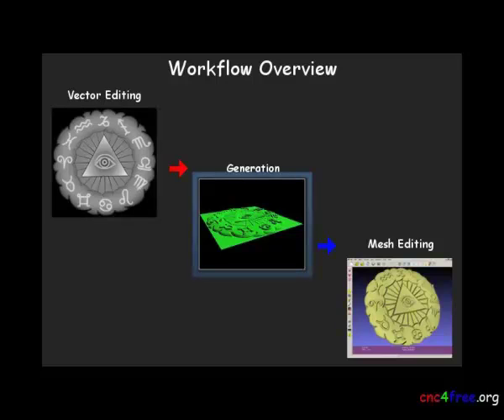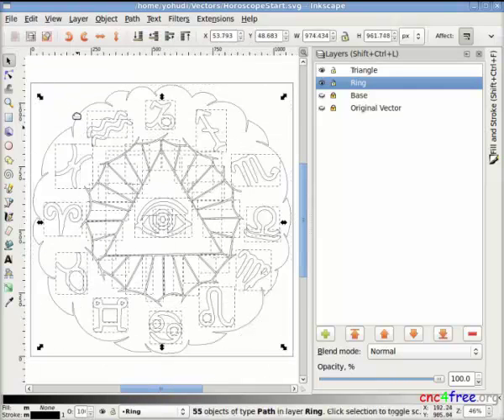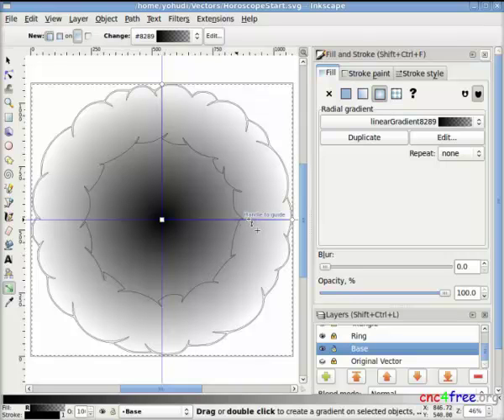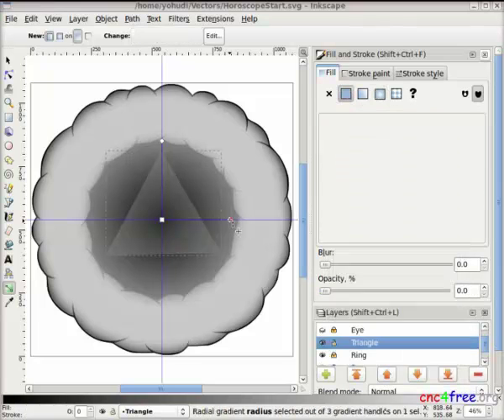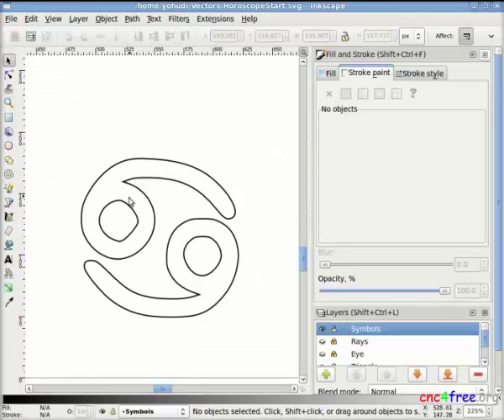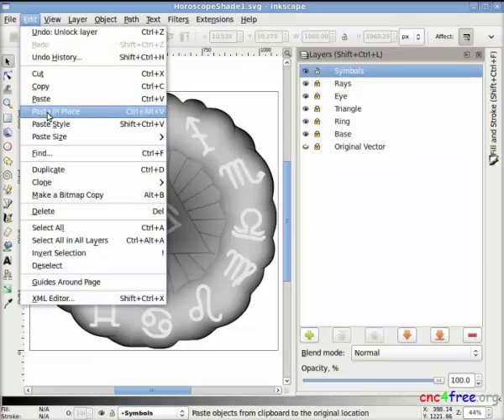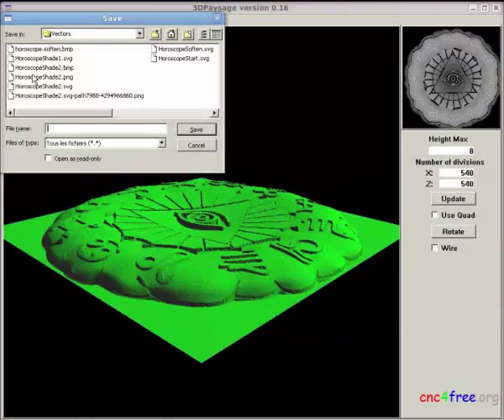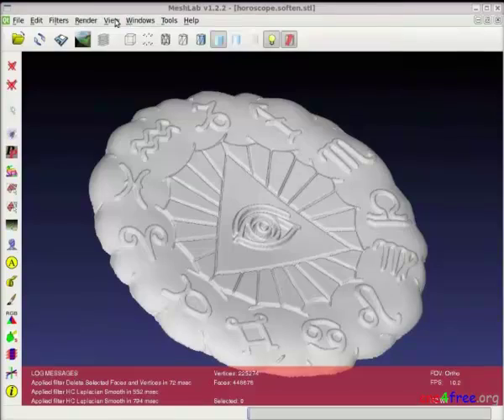SVG to CNC bas-Relief Carving - FREE - Cross-platform - GENERIC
FREE CNC Methods: NEW FREE cross-platform method to convert SVG vectors to bas relief carving.